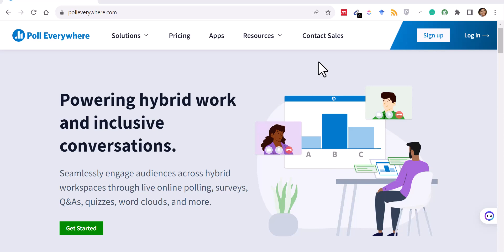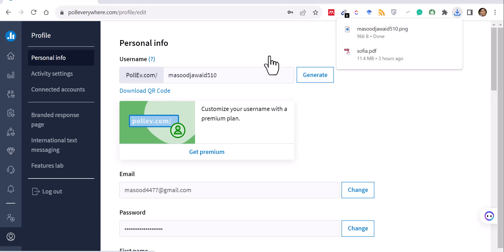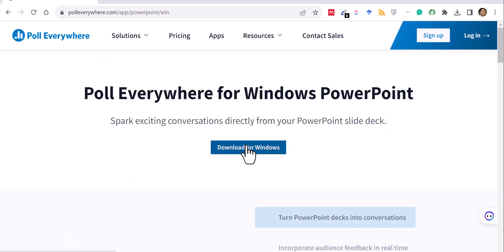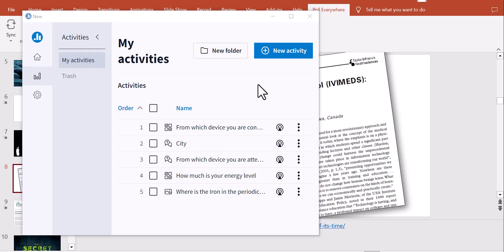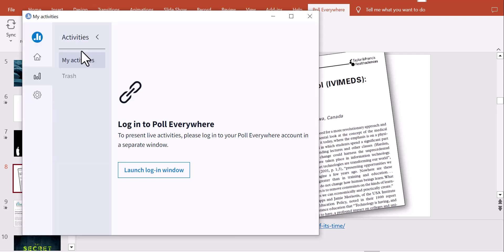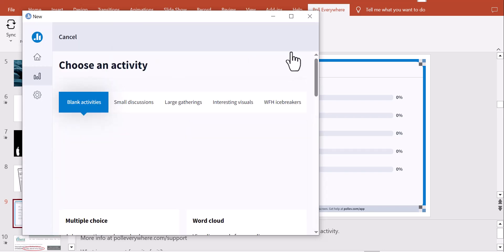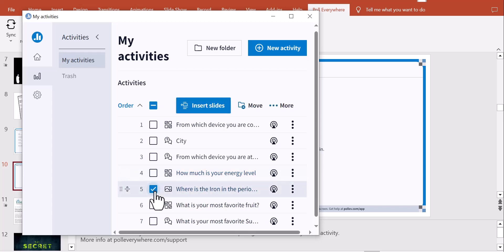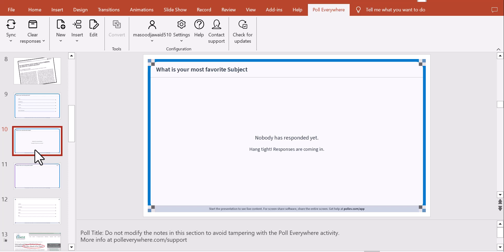How to use Student Response System in PowerPoint using PollEverywhere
Poll Everywhere is a student response system (or polling application) licensed by UNC Charlotte Information Technology Services department. The application works well for live audiences using mobile devices like phones, tablets, and laptops. Students participate by visiting a mobile-friendly web page or using the Poll Everywhere app (Apple iTunes or Google Play) for your poll event, sending text messages. Instructions are displayed on-screen. You can engage your students with real-time interactive questions.